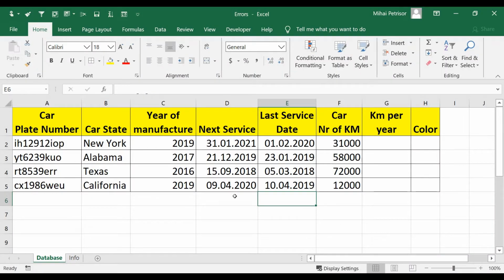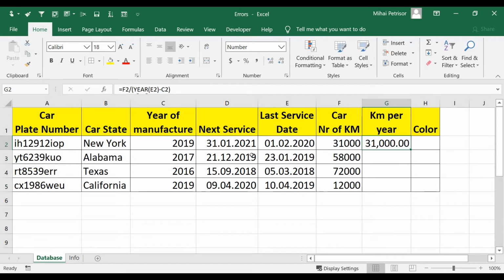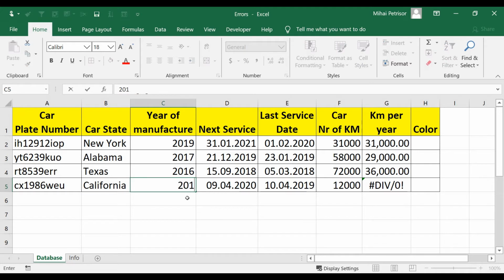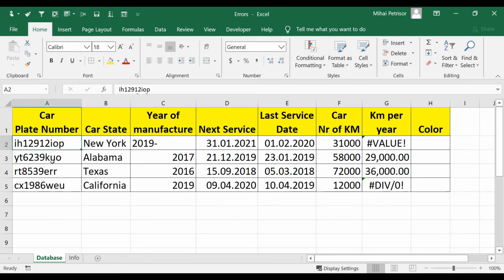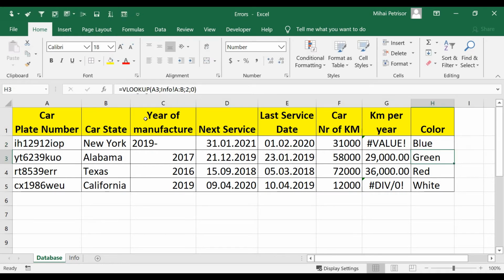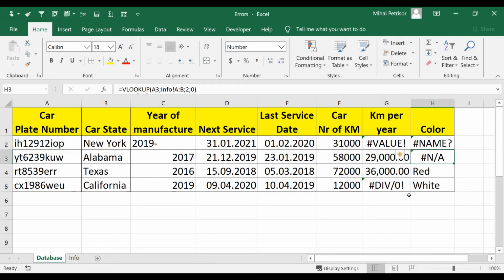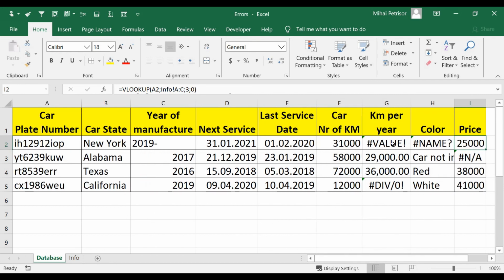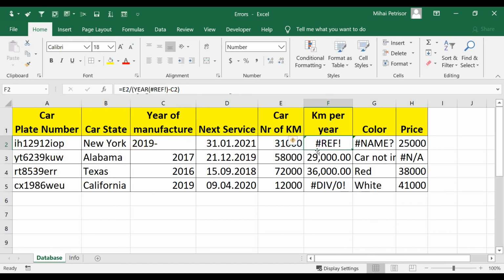How to deal with Excel errors.Learn how to resolve excel errors.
In this video, you will find the correct actions that you need to take for the most frequent errors that Excel returns in our daily tasks.